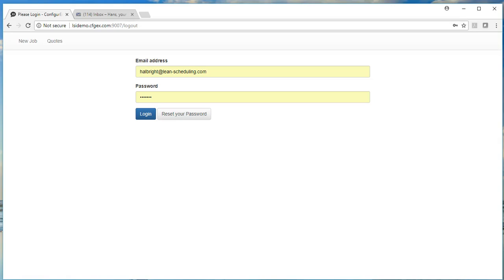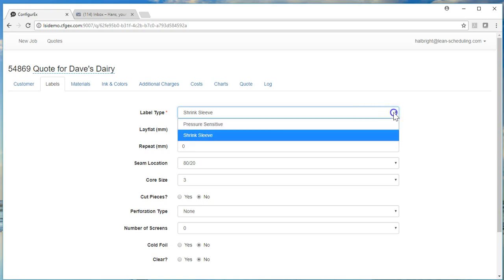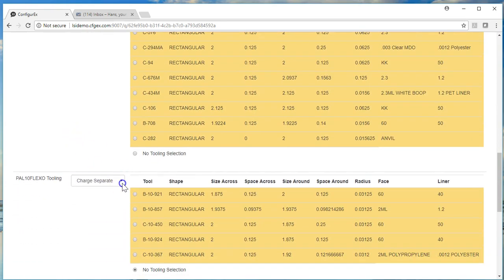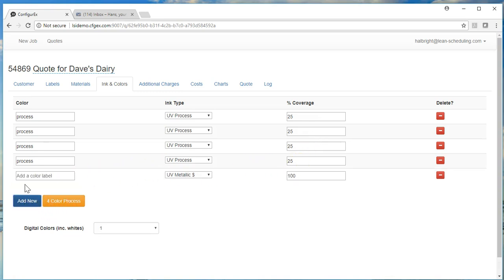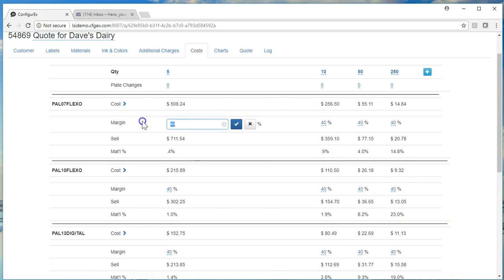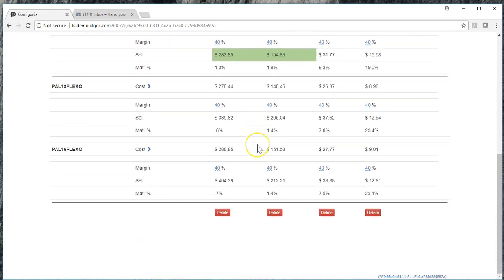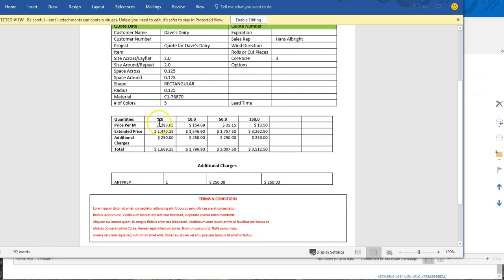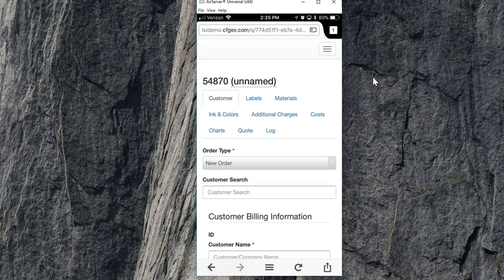LSI Estimating for Labels Overview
Lean Scheduling International estimating for labels - ERP/MIS system agnostic.